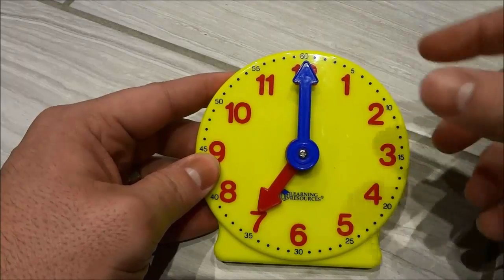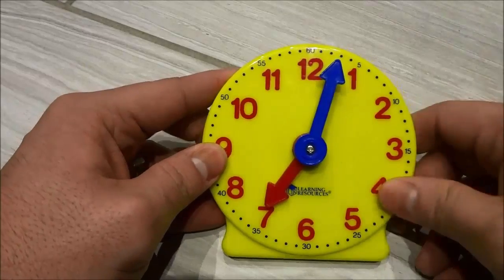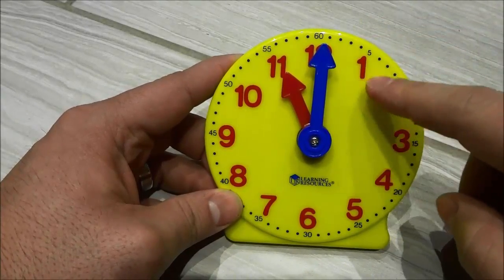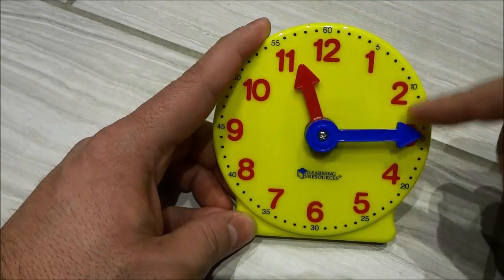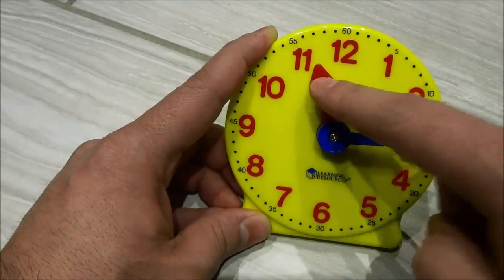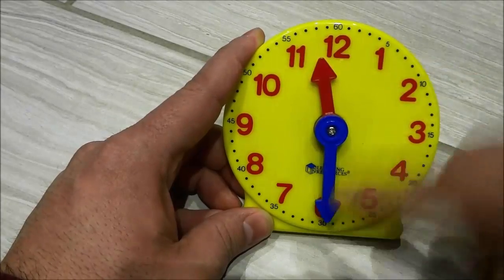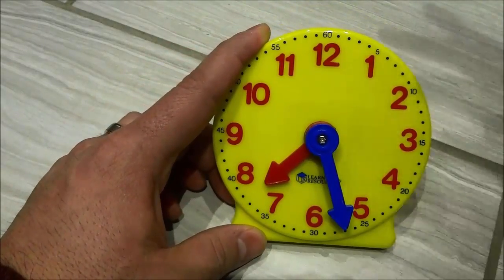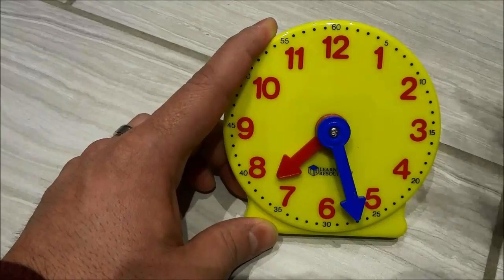How To Tell Time On An Analog Clock-Full Tutorial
In this video, I show you how to tell time on an analog clock. It is a full tutorial and Math lesson that goes over a few different examples. Reading an analog clock is becoming more and more difficult in our current society because digital clocks are becoming used more frequently; however, I believe that it is a timeless skill and should be learned by everybody. I made this video in an attempt to help you learn how to read time on a clock!